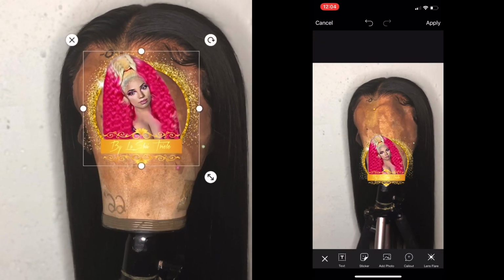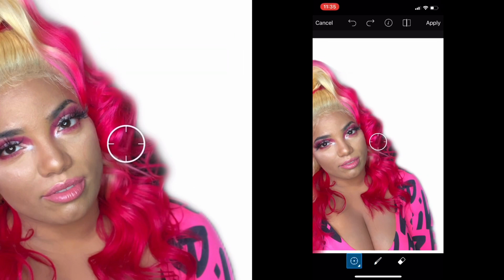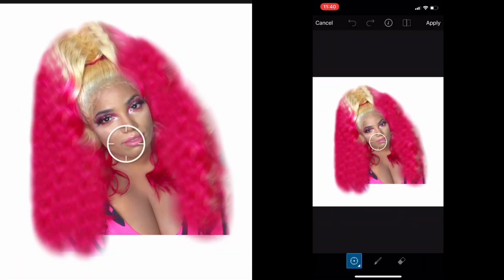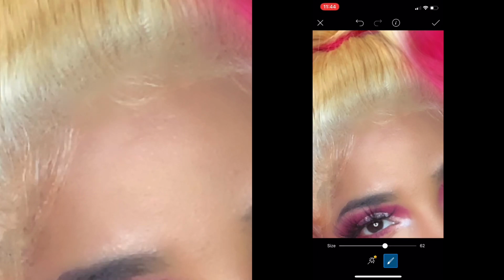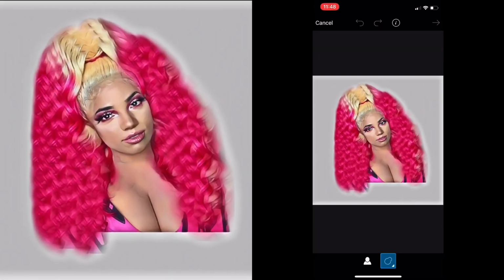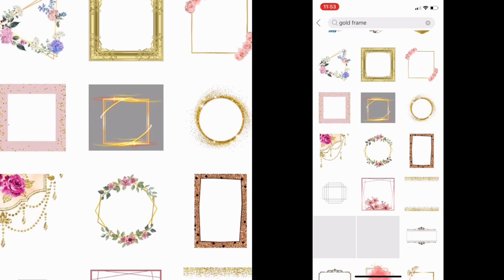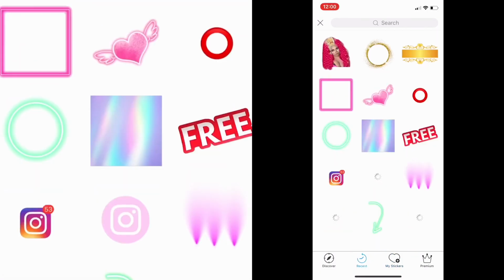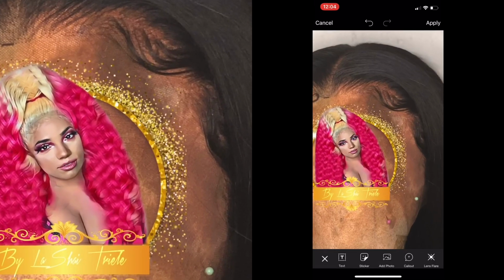Make your OWN BUSINESS Cartoon LOGO from a regular photo for FREE on your Phone 📲 ‼️👌🏽🔑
Logos can be very expensive sometimes $100 - $1000. For small businesses and brands you need to save as much money as you can to continue investing + remain successful with your business. Making your own logo can help you save and guess what you created something on your own🙌🏽‼️ make your own business logo Give it a try let me know if it helps ❣️